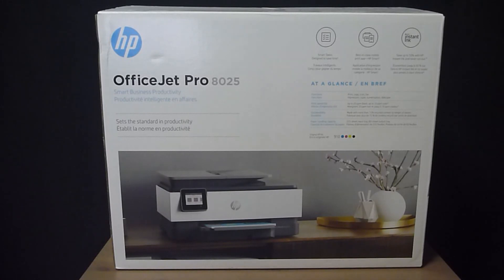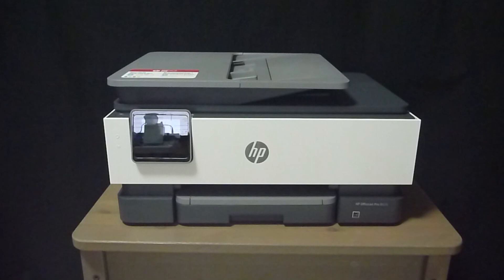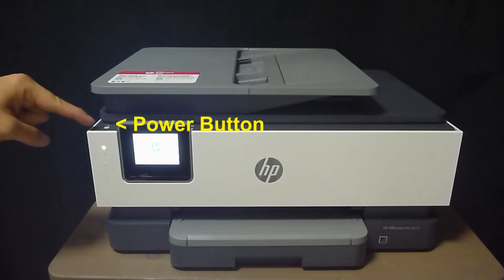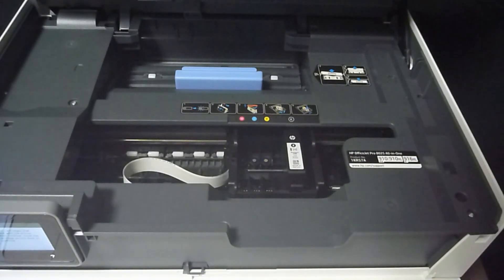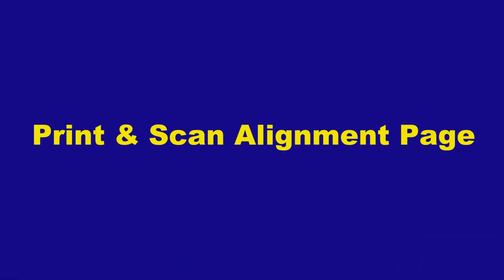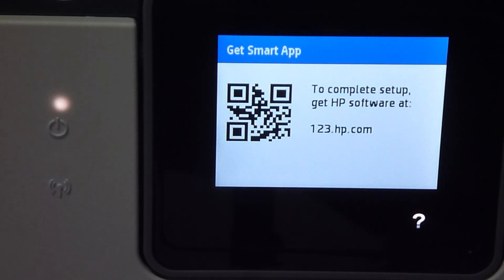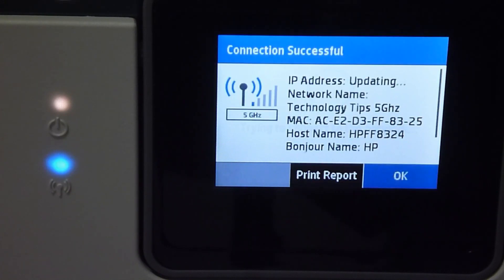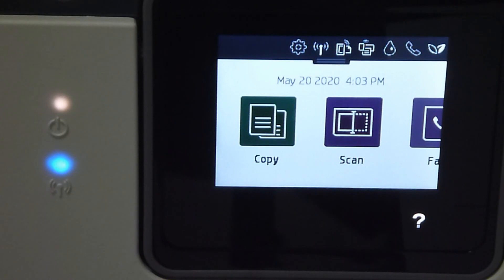HP OfficeJet Pro 8022 | 8025 | 8028 | 8035 printer: Unbox, Setup & Connect to 5GHz wireless network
This tutorial shows how to Unbox, Setup (Load cartridges & paper) & Connect to a 5 GHz wireless network using the Printer Control Panel on the
HP OfficeJet Pro 8025 AiO printer.

HP OfficeJet Pro 8025 AiO series is a 4-in-1 printer (Print, Copy, Scan & Fax) that features Dual band Wifi (2.4 & 5 GHz), Ethernet & USB connection.

Jump to topics:
1. Unbox Printer Contents @ time 0:38
2. Power On Printer @ time 2:20
3. Install Ink Cartridges @ time 3:42
4. Load Paper @ time 5:05
5. Print & Scan Alignment Page @ time 5:40
6. Connect To 5GHz Wireless Network @ time 6:40